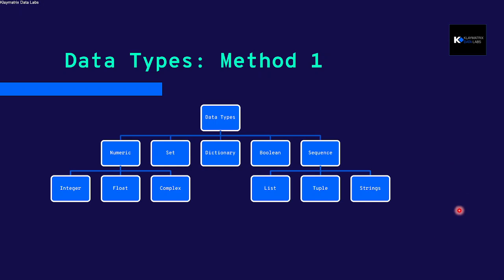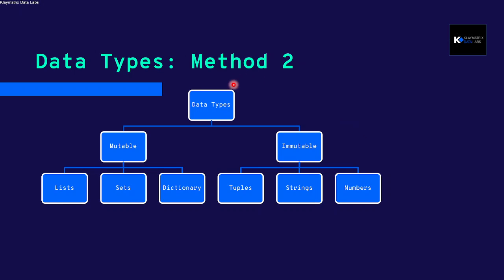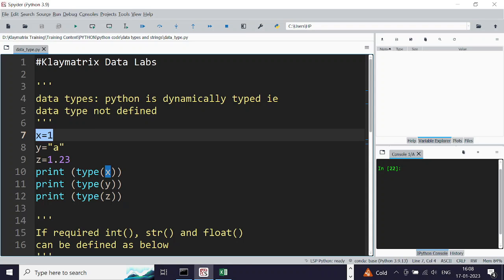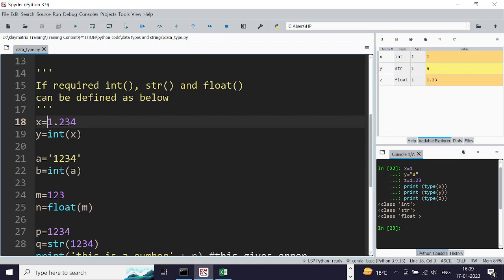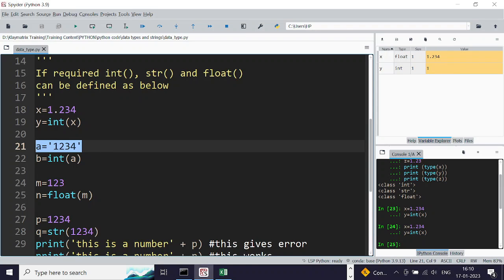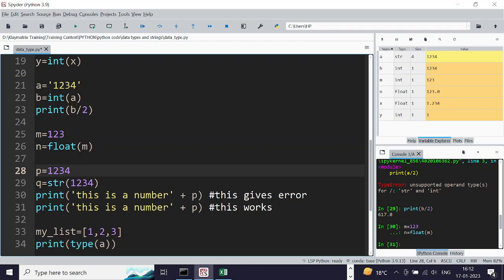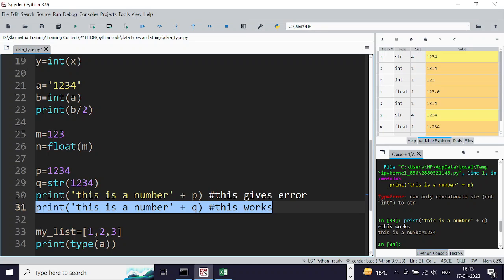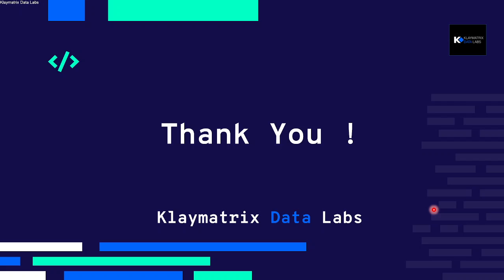Data Types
Python has various data types like integer, float, boolean, lists, tuples etc. This video explains these along with some other technical details like dynamically typed language, mutability, immutability along with other practical examples.